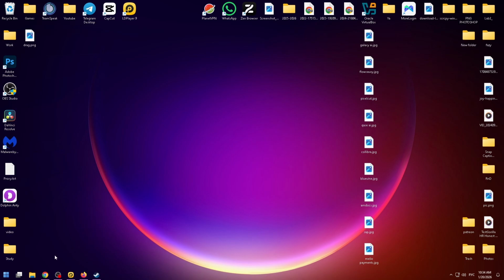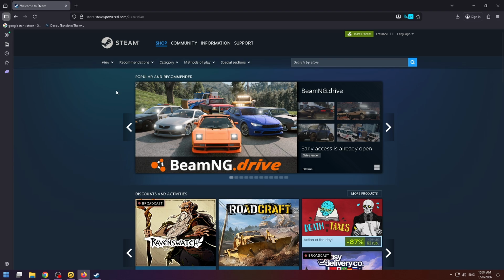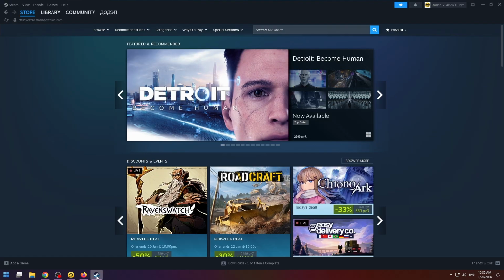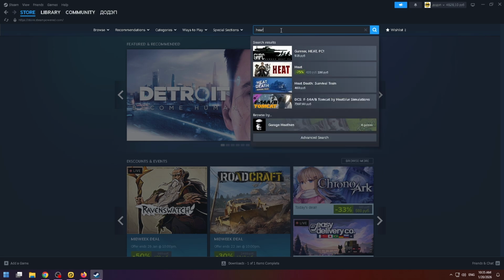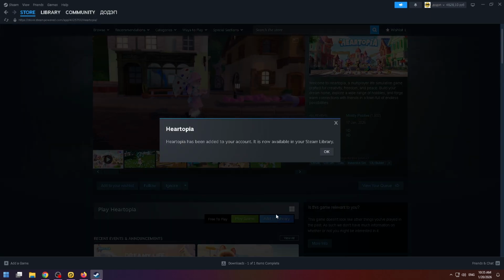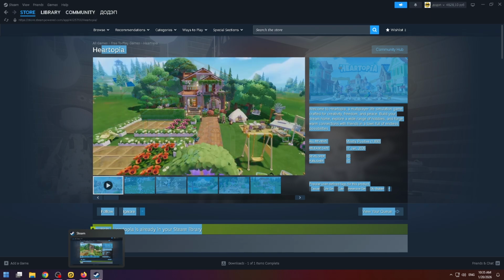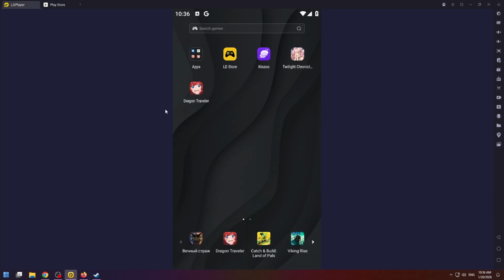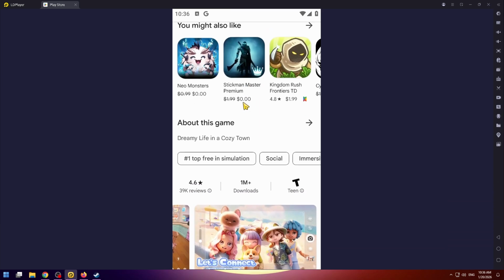How To Download & Install Heartopia On PC And Laptop - 2 Methods | Tutorial For Beginners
how to play hearopia on pc